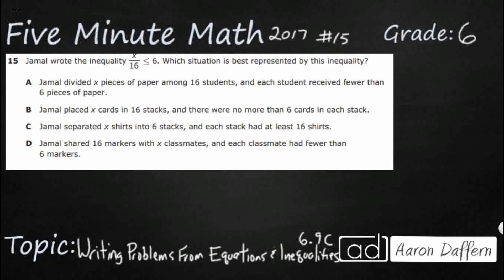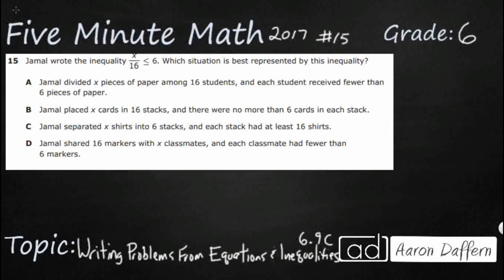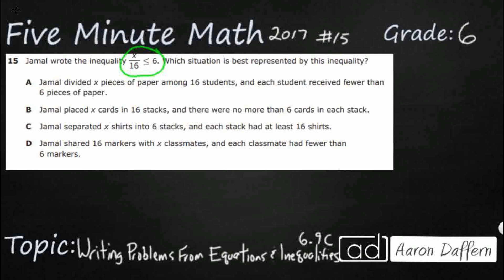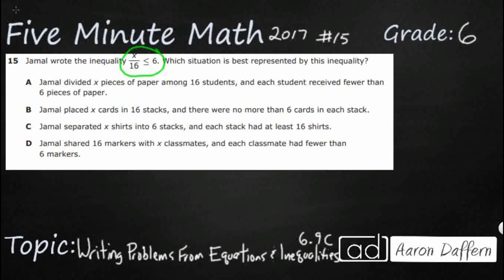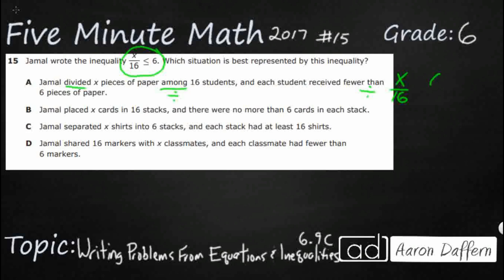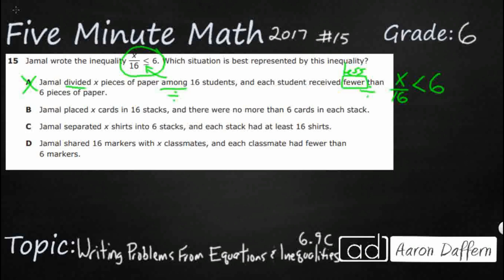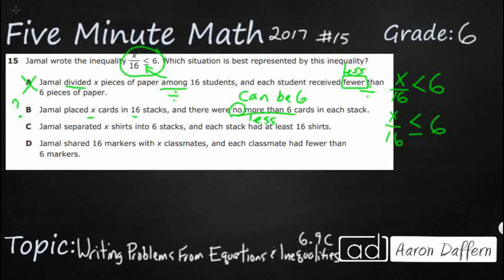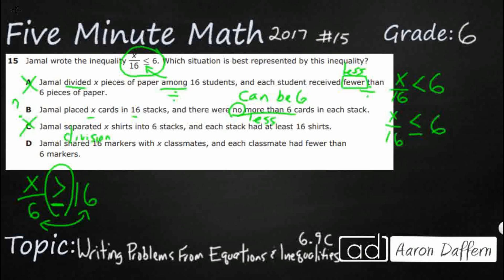6th Grade STAAR Practice Writing Problems From Equations and Inequalities (6.9C - #2)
Practice writing corresponding real-world problems given one-variable, one-step equations or inequalities with a test item from the 2017 released STAAR test (#15 - 6.9C).